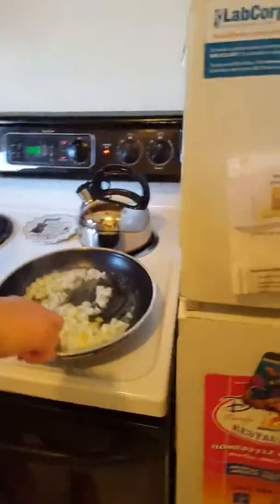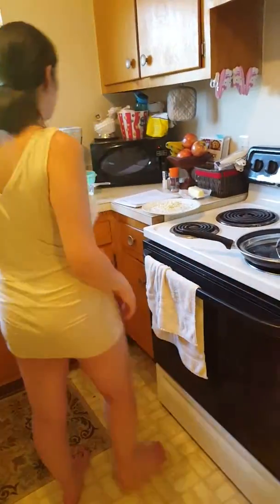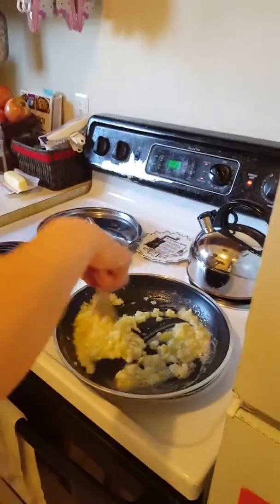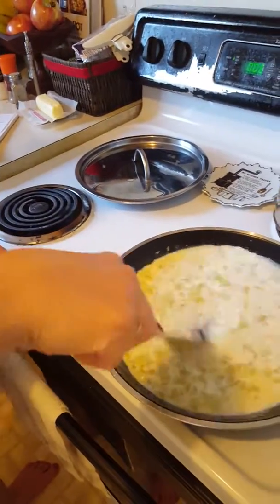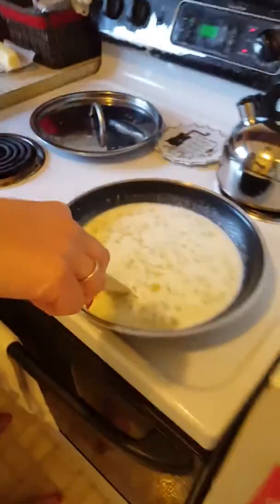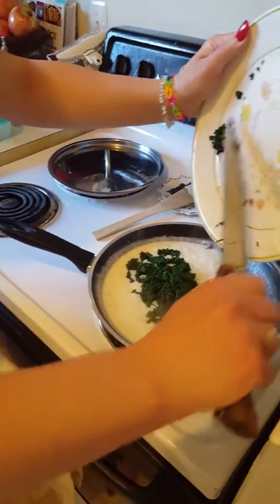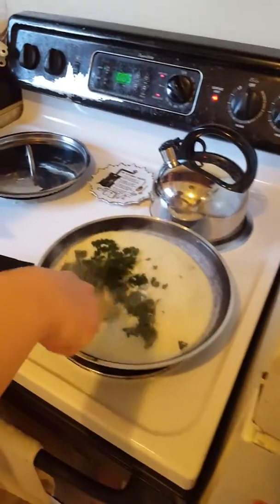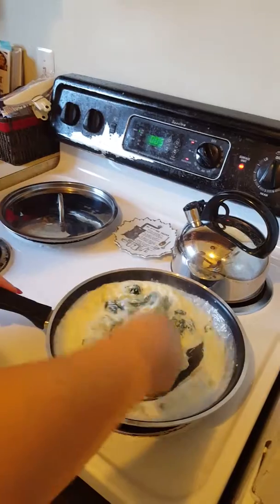Gorgeous pregnant wife making creamed spinach from scratch